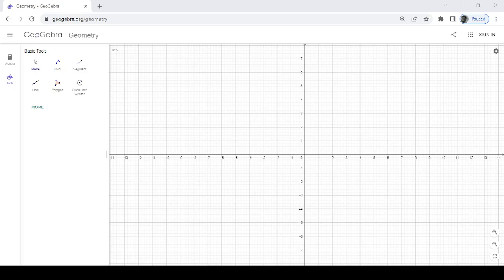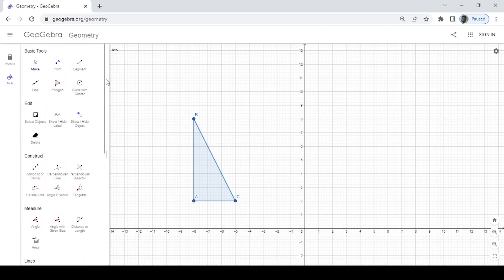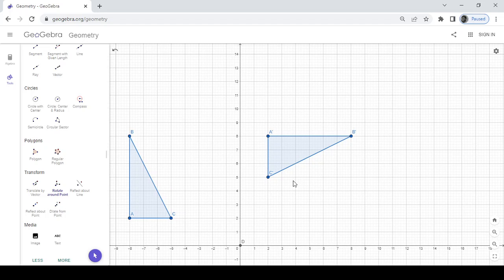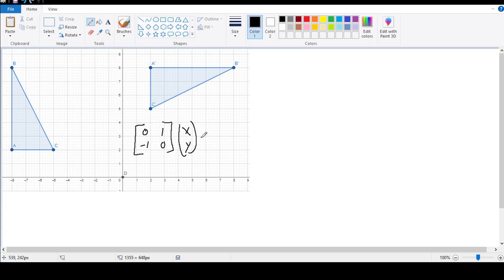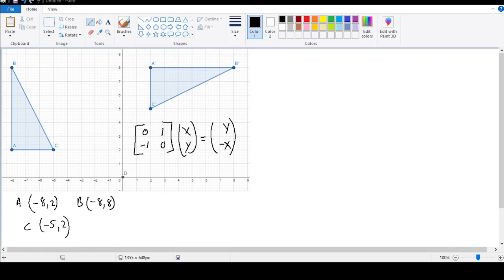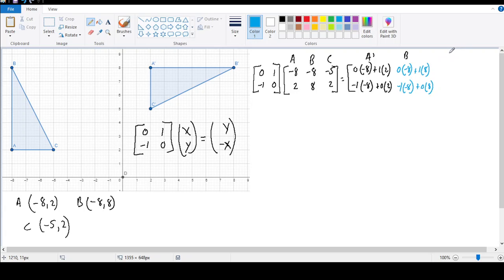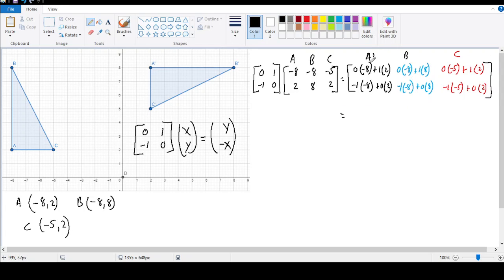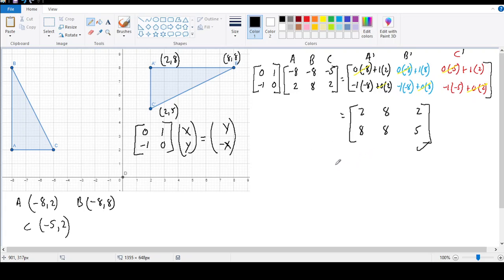Rotation of 90 clockwise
How to rotate an object about the origin clockwise at 90 degrees